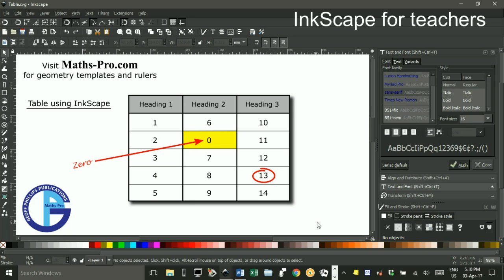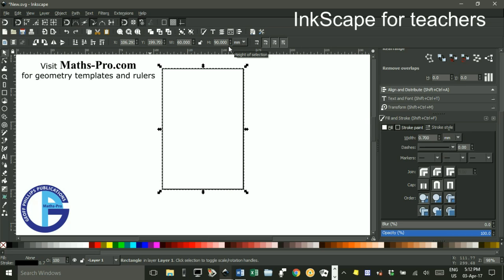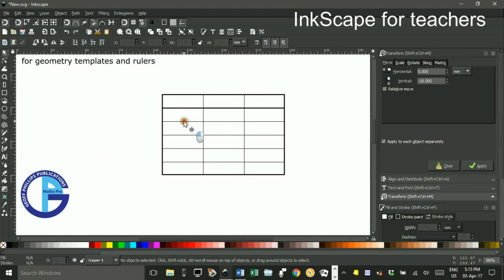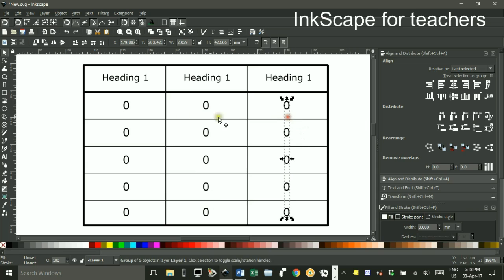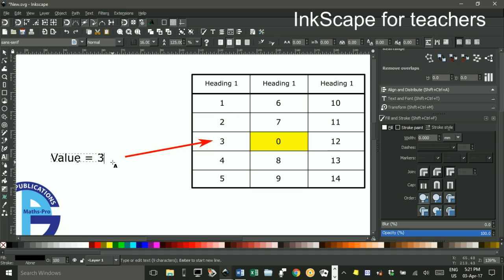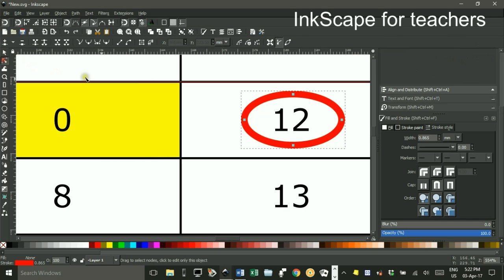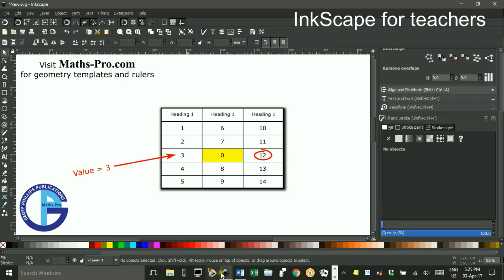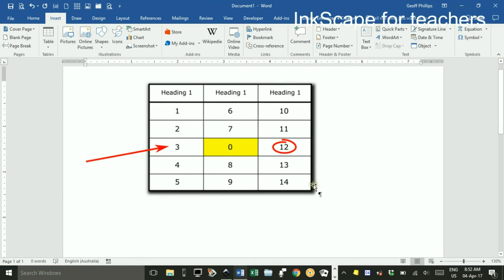Table using Inkscape